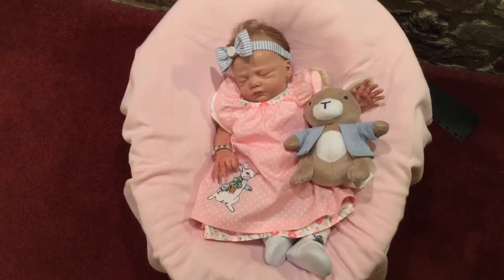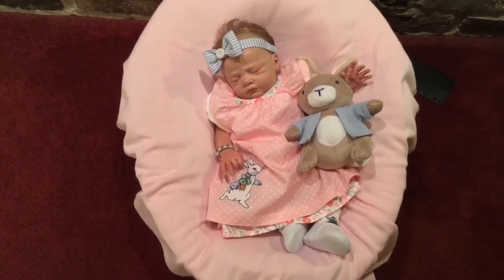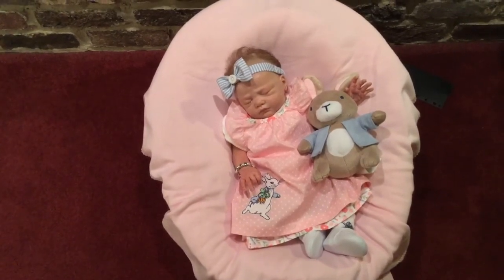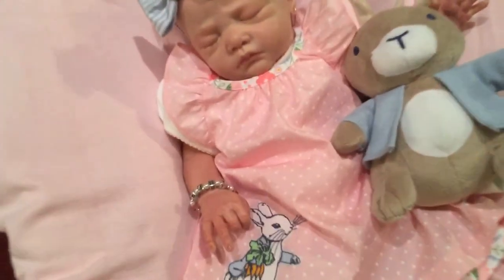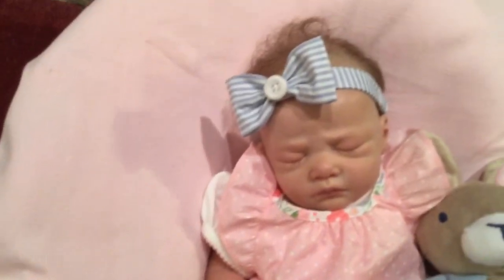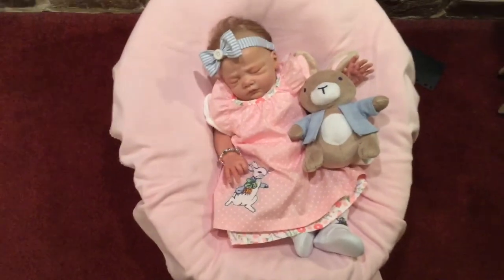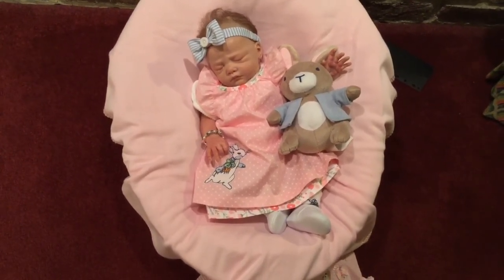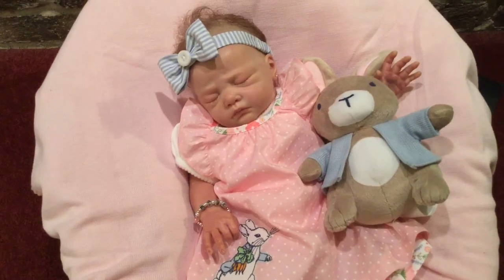Lillie Beth, Reborn Baby Doll, in Peter Rabbit by Gymboree and Some News and a Tag